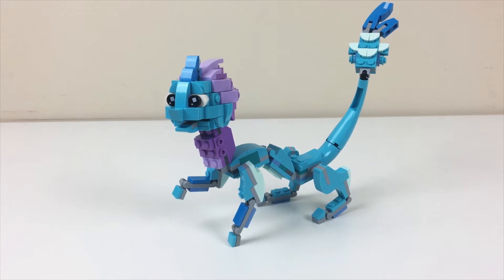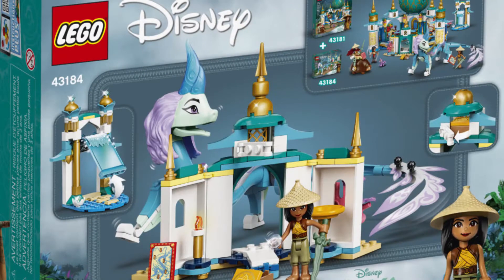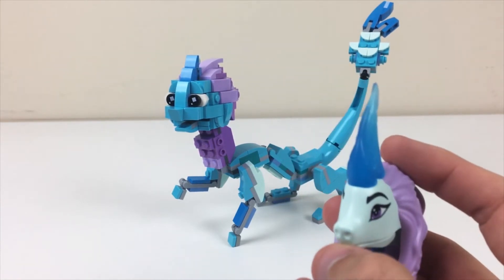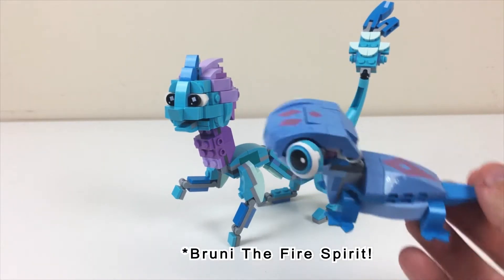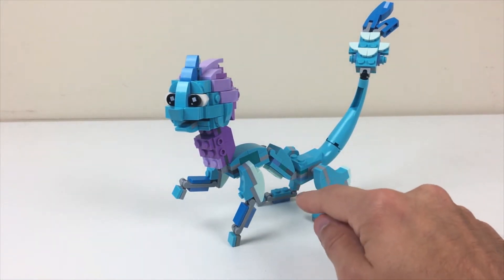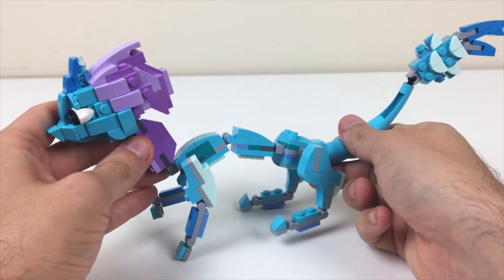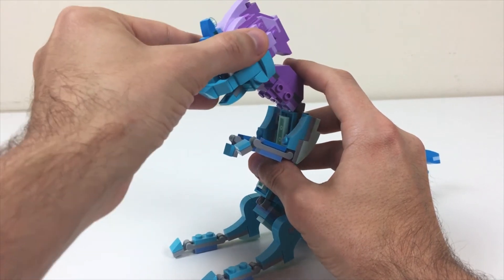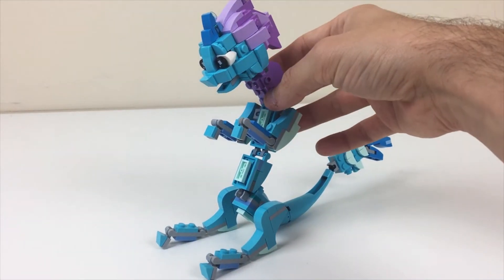2Bricks Custom Sisu Dragon! (from Disney's Raya and the Last Dragon)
In this video we take a look at the sort-of-fully-custom, sort-of-set-mod of Sisu Dragon from Disney's latest animated film, Raya and the Last Dragon! This build attempts to give the 2bricks spin to the titular dragon, adding more realistic articulation and a more screen accurate appearance, while attempting to still be relatively in scale with the Mini-dolls included with the official sets!